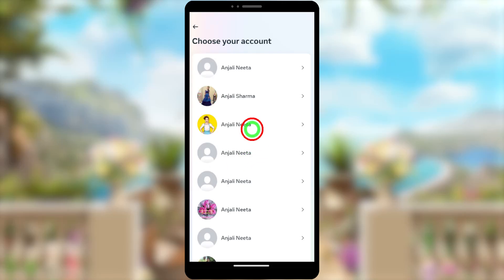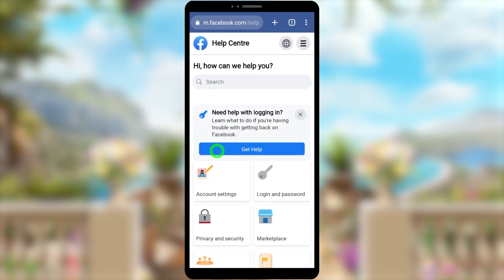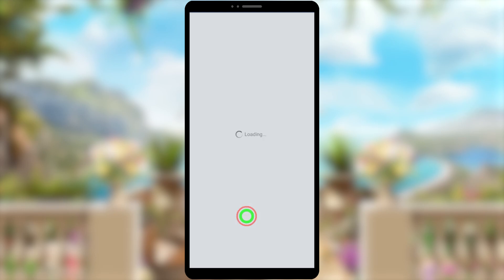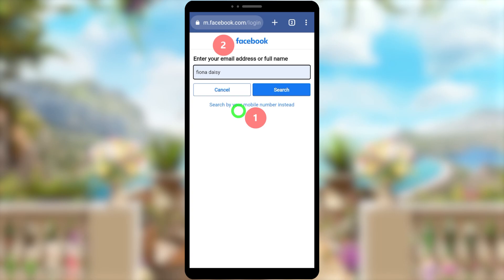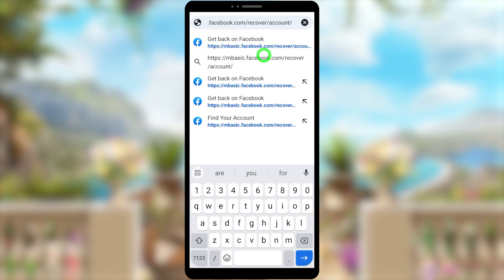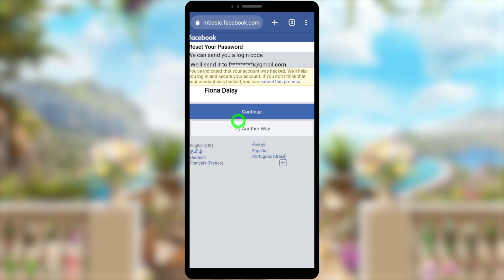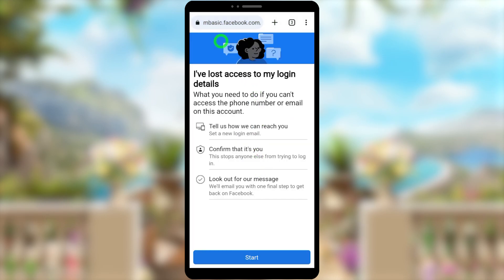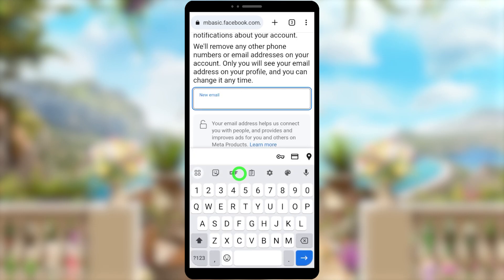🚨URGENT: How to Recover Hacked Facebook Account 💯🛠️Fixes - @AppFixi ✅ Hacked Facebook Recovery ✖🖂✆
There are five ways to Recover Your Account

🔴Messenger App
🔴FB Lite app
🔴Direct Mails

Now it is possible to how to recover your hacked Facebook account using the updated version of the application. So is the latest full guide to get your fb account back for both android and iphone find more updated tutorials/playlists on appfixi youtube channel. Facebook is one of the most popular social networking sites in the world, and with over 2 billion active users, it's difficult to keep your account safe. If you've been hacked and your Facebook account has been compromised, don't worry!

00:00 introduction
02:20 how to recover hacked facebook account without mobile number and email otp 2023
10:20 no longer have access to these facebook problem
15:45 we don't recognise your device facebook problem solved

If you've been hacked on Facebook, then this is the video for you! In this video, I'll show you how to recover your Facebook account without email or phone. This is the most effective way to recover a hacked Facebook account, and it works with any Facebook account type. I'll also tell you how to protect your Facebook account in the future! If you've been hacked and your Facebook account has been compromised, don't despair! In this video, we'll show you how to recover your hacked Facebook account without email or phone.